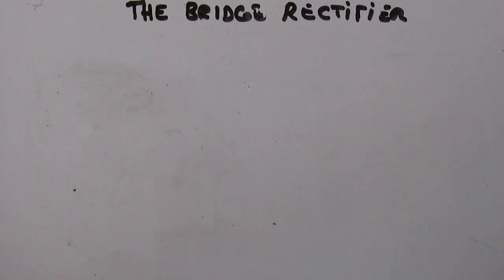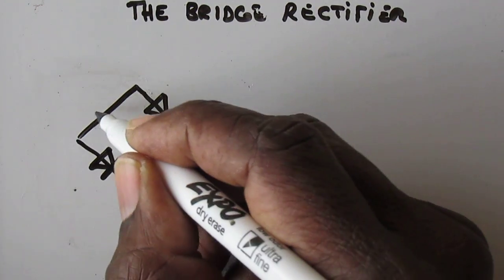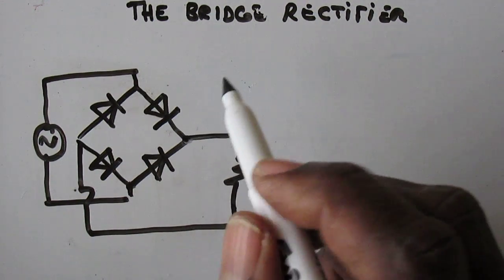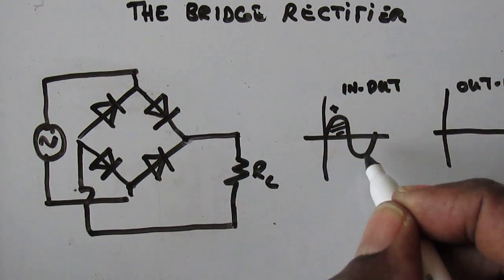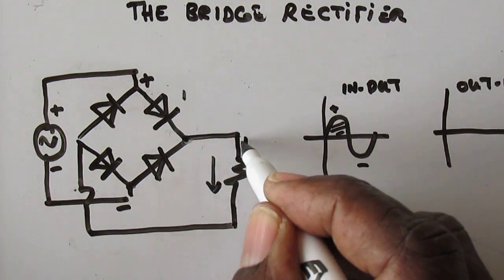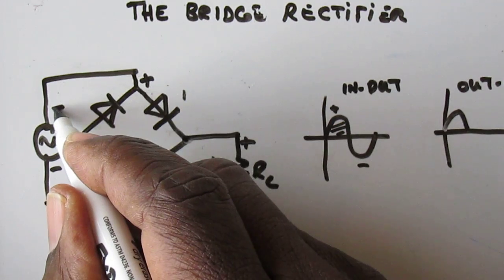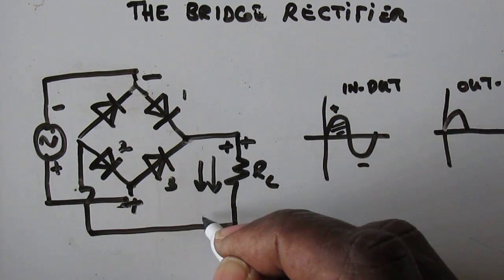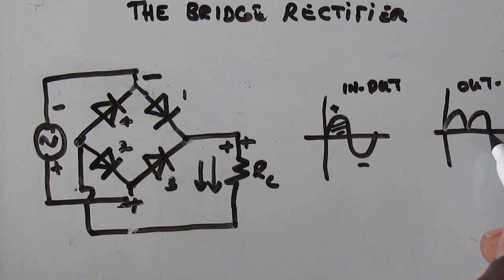The Bridge Rectifier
The theory on how a bridge rectifier produces full wave rectification